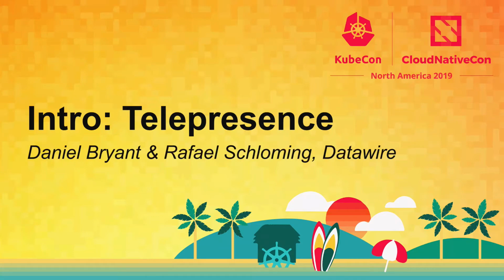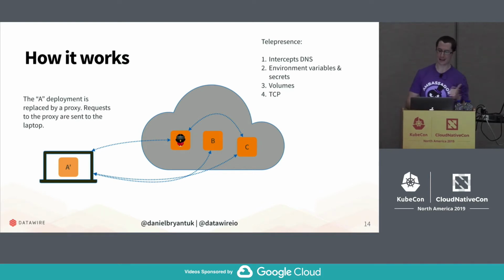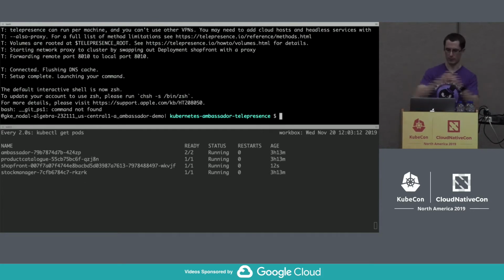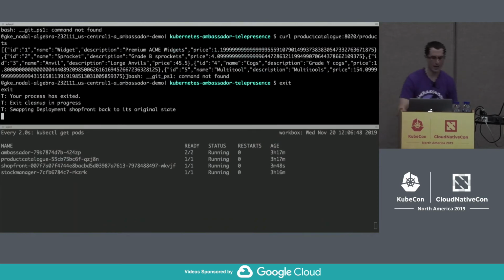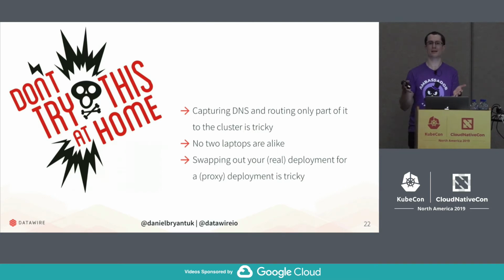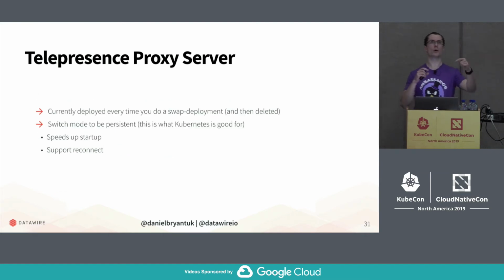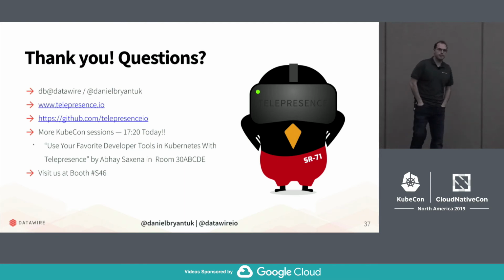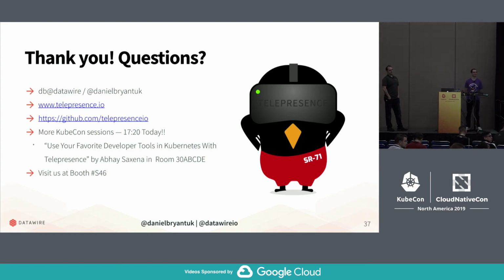Intro: Telepresence - Daniel Bryant & Rafael Schloming, Datawire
This session will provide an intro to Telepresence, a CNCF Sandbox tool. We’ll talk about development workflows for Kubernetes. We’ll discuss the differences between traditional development, and different approaches people take to building Kubernetes services. We’ll then introduce Telepresence and discuss how it integrates with different organizational development workflows. Finally, we’ll talk about the evolution of Telepresence and how we are actively moving Telepresence forward from its heritage as a VPN-type approach into a more sophisticated L7 routing layer for developers.